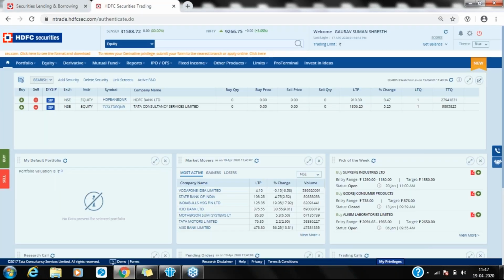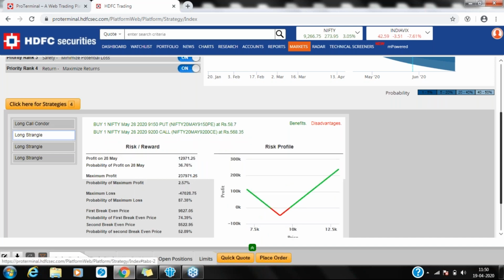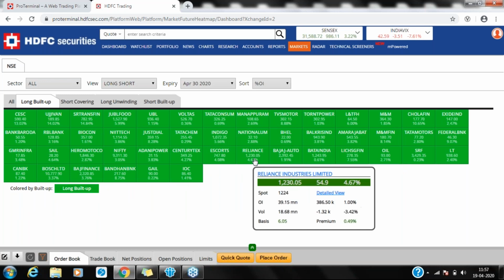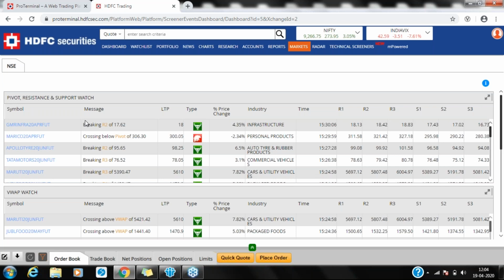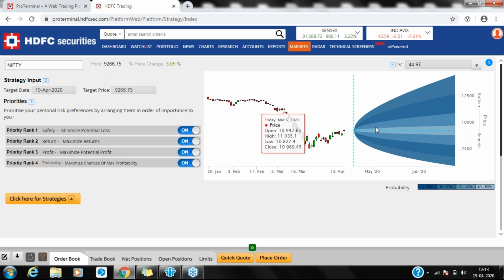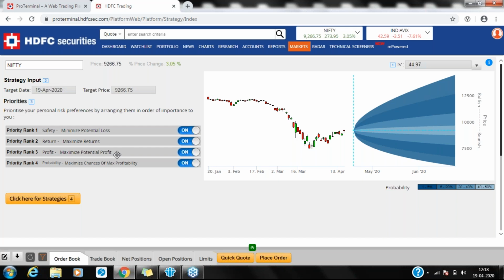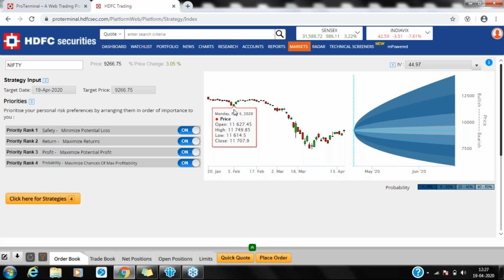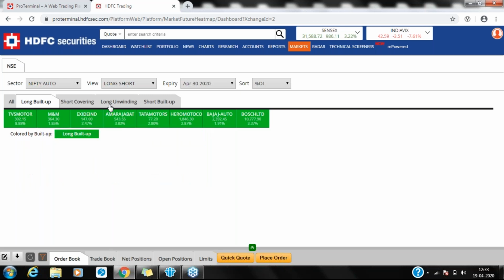ProTerminal - Heatmap & Option strategies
Key takeaway: Understand how to use Heatmap & option strategies features

Speaker: Gaurav Shresth (Product Manager, HDFC securities)